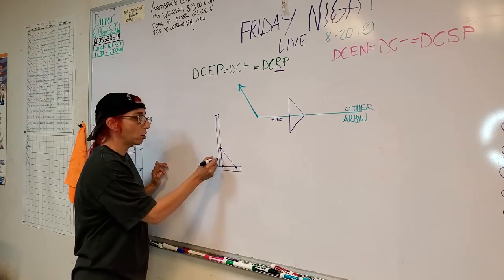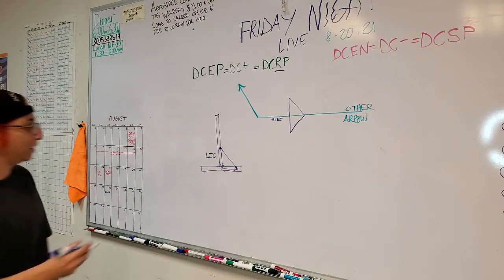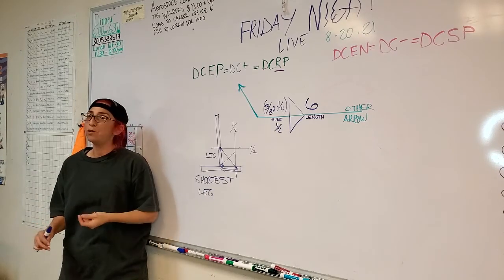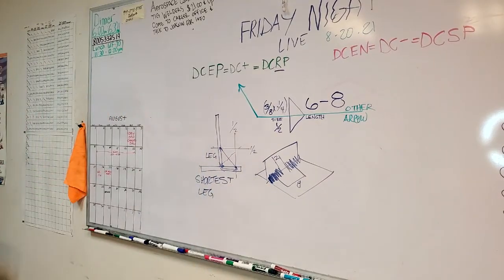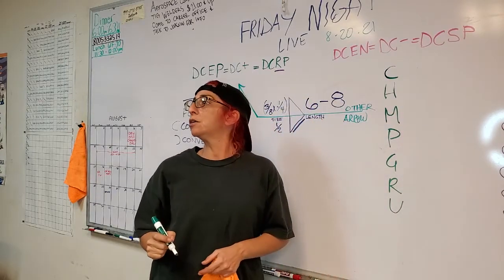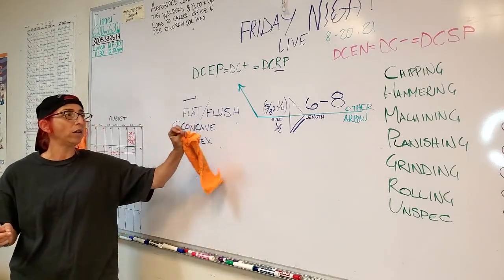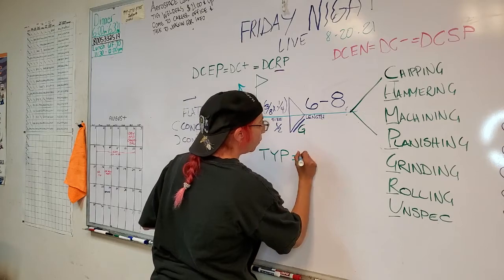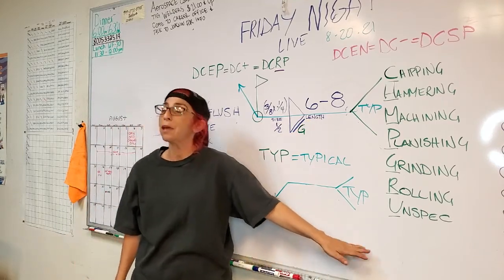Friday Night Live Part 2 8-20-21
UNDERSTAND THE SCIENCE OF WELDING!
Friday Night Live with Miss D.
Talking about Welding Symbols
Weld The World!

SUPPORT WELDING EDUCATION
Weld The World!

UNDERSTAND THE SCIENE OF WELDING!
Welding lectures including SMAW, GTAW, FCAW, GMAW, blueprint reading and everything in between to learn the why behind welding.
Be a better welder by understanding the why behind welding!

SUPPORT WELDING EDUCATION!!!
We have many ways you can support us:
*Donate any old Audio, video, microphone, stand, mount, or camcorder equipment. We are in great need!

I know many of us don't have a lot of extra bread to spend.
In order to bring better content and make every Friday Night Live. Actually LIVE
HELP US GET THERE!!!